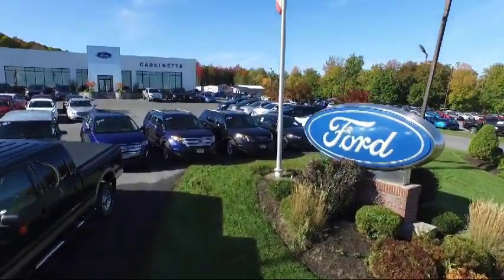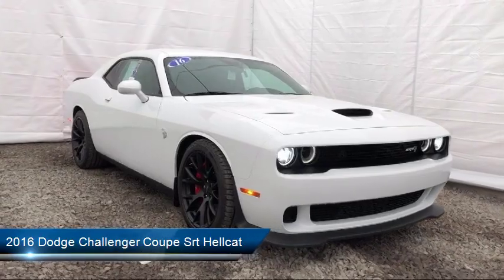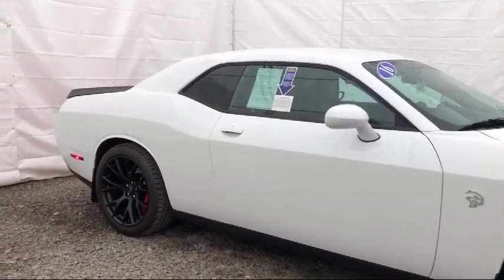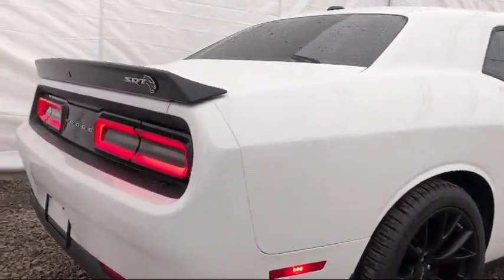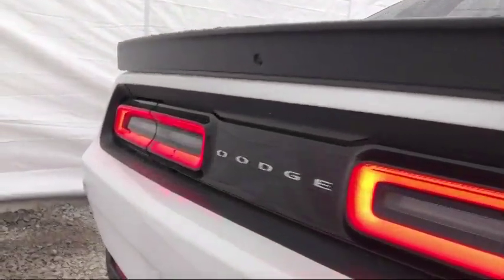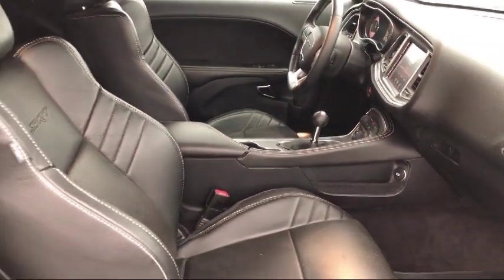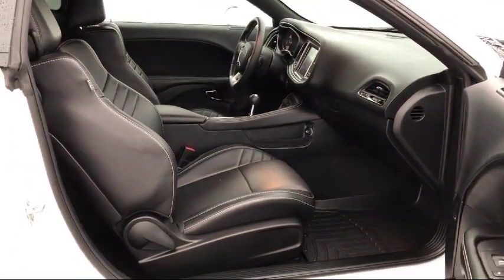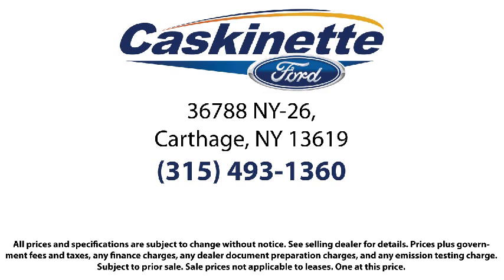2016 Dodge Challenger Coupe Srt Hellcat Carthage Watertown Gouverneur Syracuse Utica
2016 Dodge Challenger Coupe Srt Hellcat Stock Number: 7441A Vin:2C3CDZC92GH271216.

Caskinette Ford
36788 NY - 26